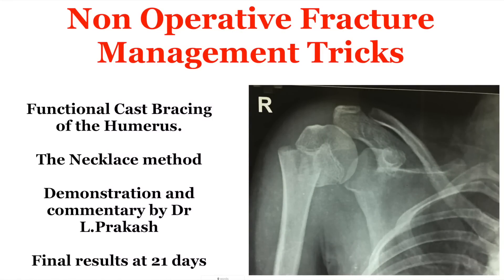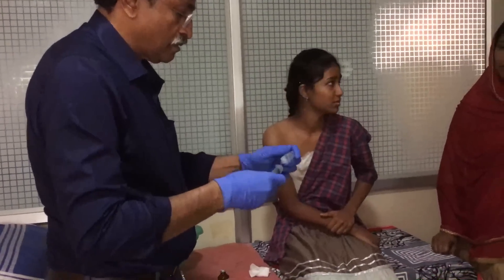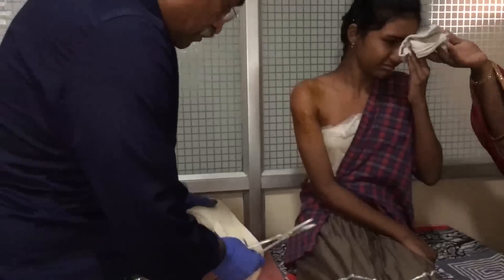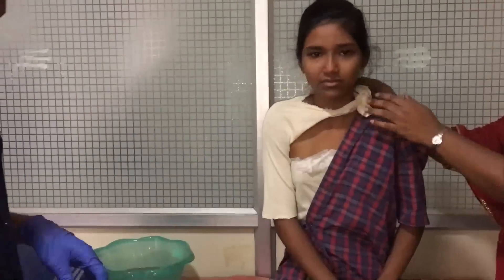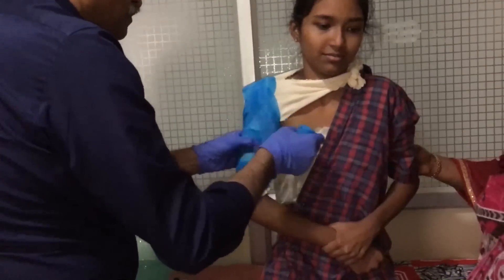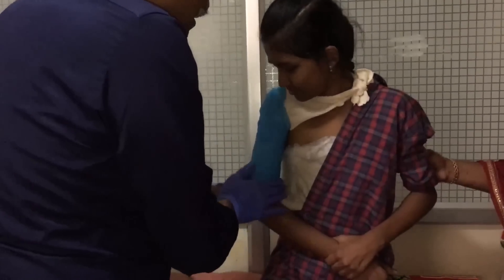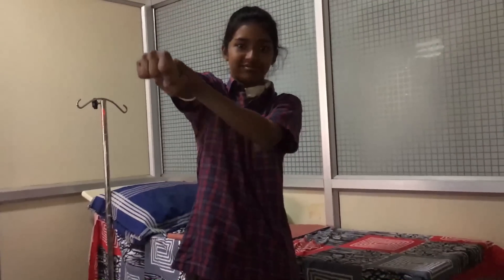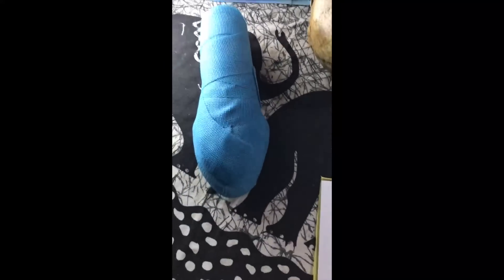The Art of conservative management of Fractures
Unlike the SCIENCE of internal fixation, conservative management is more of an art with synergism with nature. The video below shows the magic or proper conservative management and the results on the 23rd day of a proximal humeral fracture in a 14 year old school girl. The video will teach you the following vital points, about which I am explaining in greater detail in my forthcoming Text Book on conservative management. However this short video will teach you the following points in conservation.
1, All unreduced fractures are painful, but pain disappears the instant it is properly and fully reduced.
2, Haematoma blocks are simple, effective painless and effective. They are also reproducible across all platforms and conditions.
3, Closed reduction just needs a 3D visualisation of the displacements, and apply opposite forces to reduce the displacements.
4, You don't always need to immobilise one joint above and below.
5, Early movements, return to function and ergonomics unites fractures rather rapidly
6, Lets relearn the forgotten art of conservative management.
CASE FACT FILE:
1, School girl, fall on outstretched hand, closed fracture, seen after 48 hours.
2, Advised Closed Reduction and Pinning  (70 K in a medium hospital), Closed reduction with K wires (1.2 lakhs ) in a corporate, and even paediatric PHILOS ( 2.2 lakhs by an USA returned surgeon)
3, Parents wanted perfect results, with no scars as she was a female child. I told them I would treat, but not take repeated X-rays, and wont permit forum shopping. It was my way or the high way!! They agreed, and the video is my method
4, Full return to function with plaster on 14th day and without on 24th.
5, After the initial X-rays none were taken. To me the function is more important, as I seldom treat the X-rays.
Await my book on conservation. In the meanwhile, enjoy the video and comment!